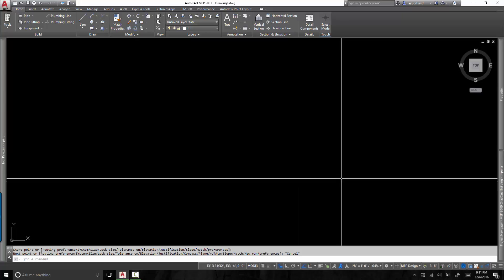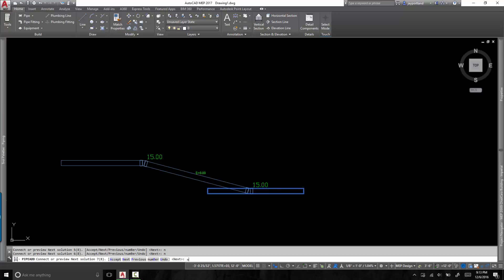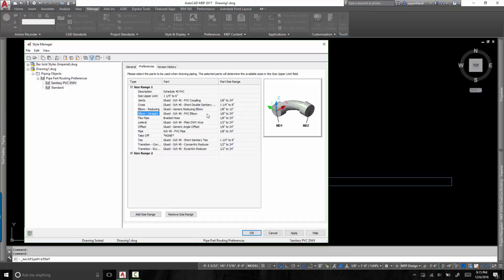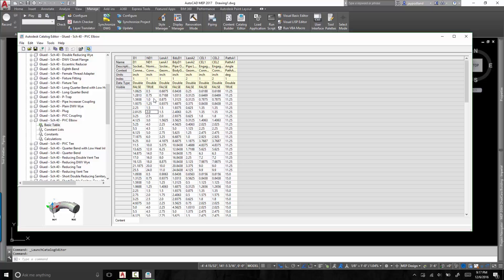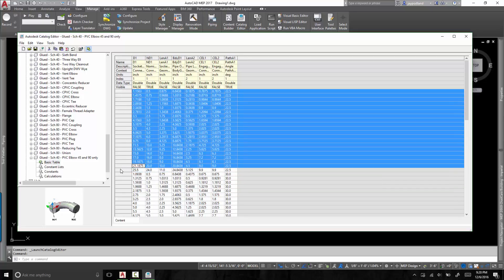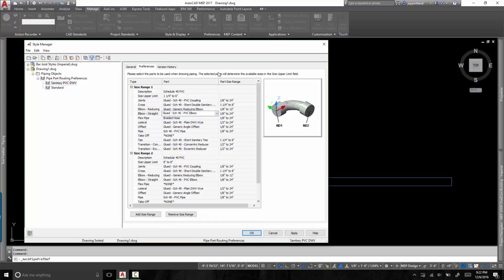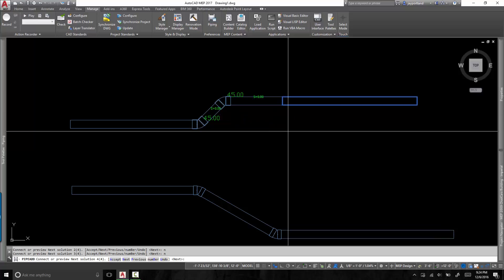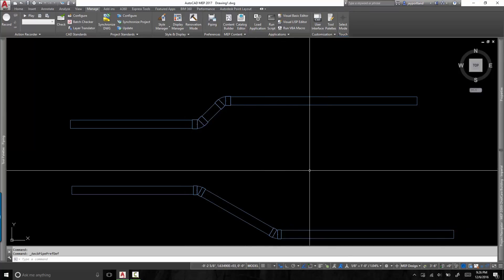AutoCAD MEP 2017 - Catalog editing to restrict pipe elbow angles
How to video on AutoCAD MEP 2017.  This video caters to intermediate to advanced users and explains the process of how to edit fittings in the software so that you can restrict the elbow angles.